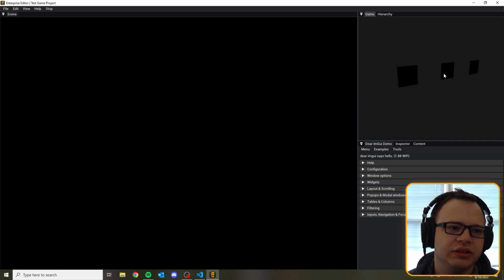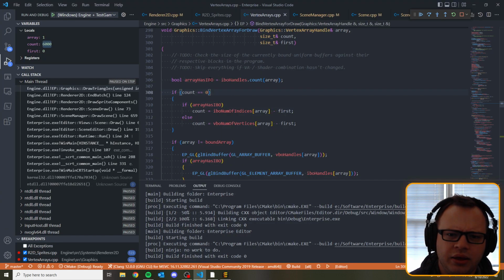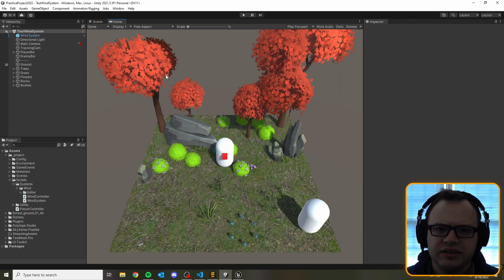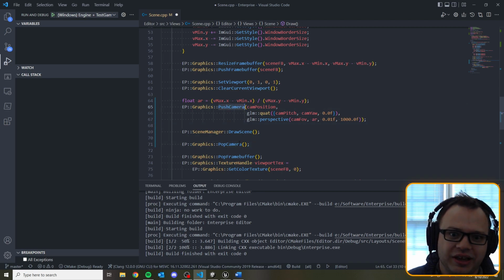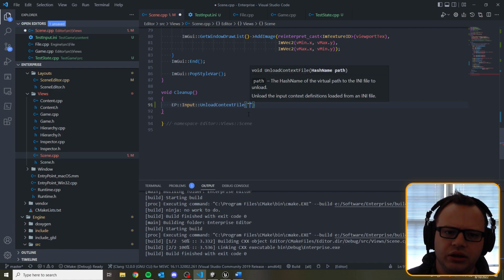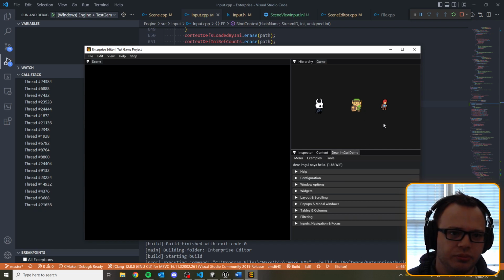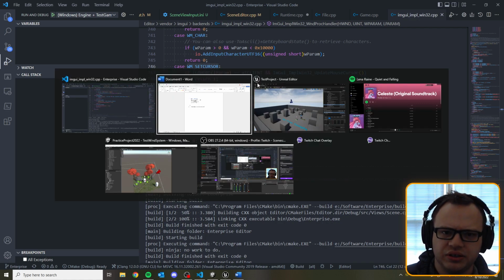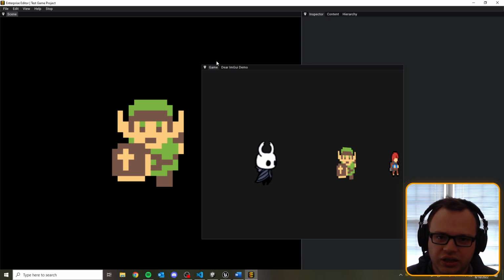Enterprise Engine | Scene Editor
In this game engine coding session, we continued working on the editors scene view.